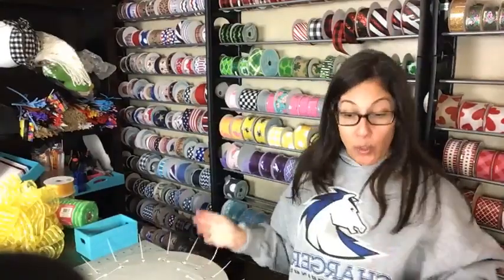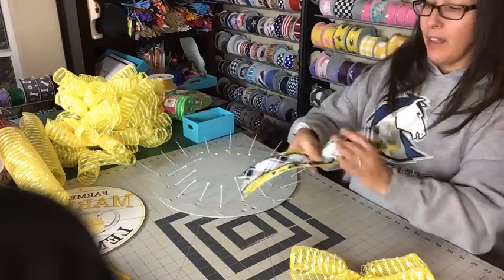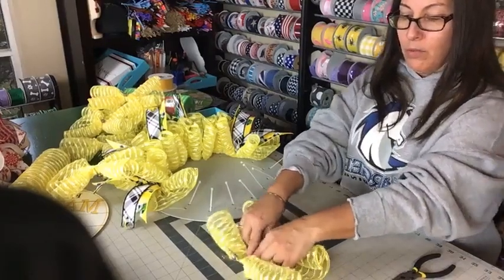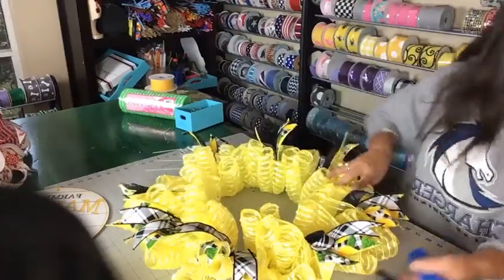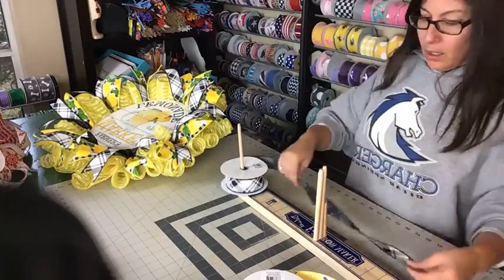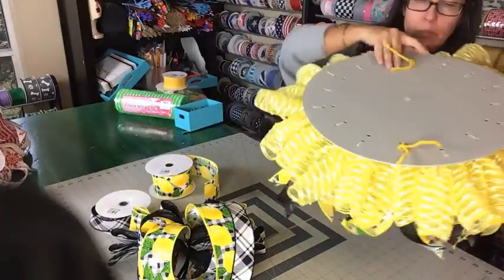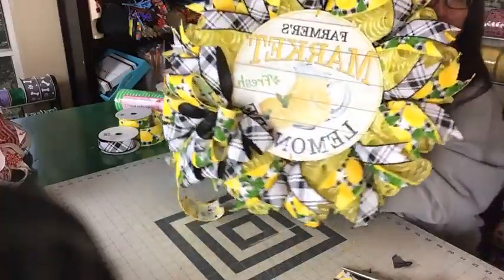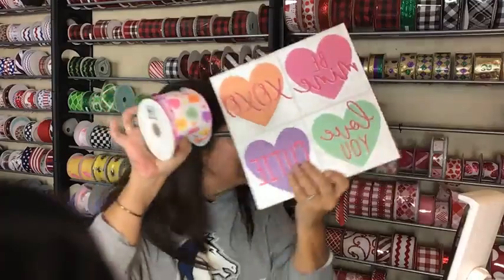How to Make a Spring Welcome Wreath | Lemon Market